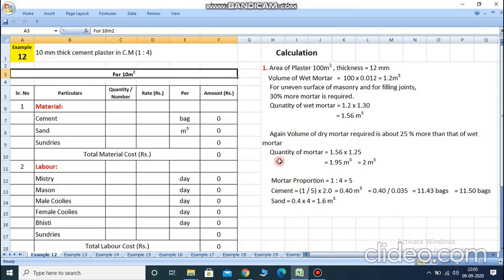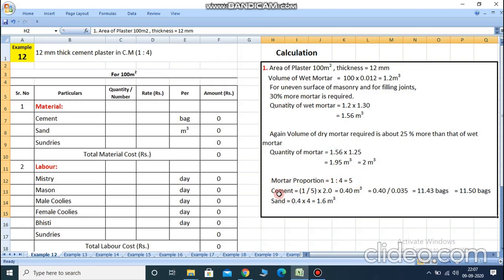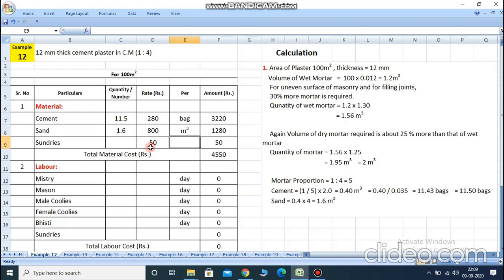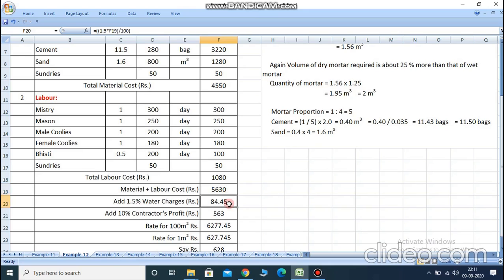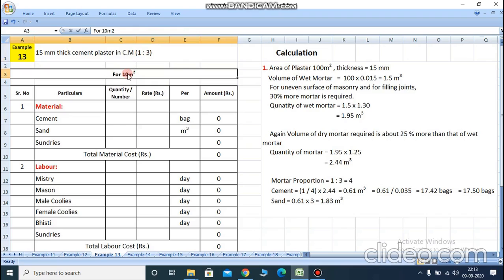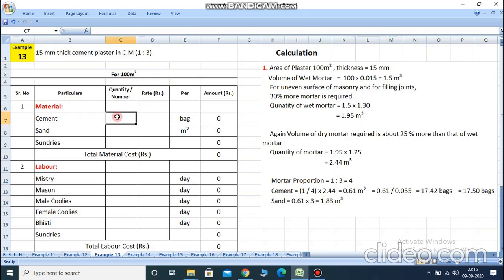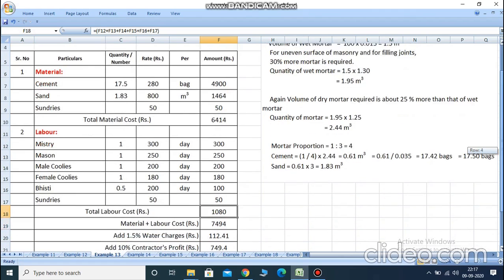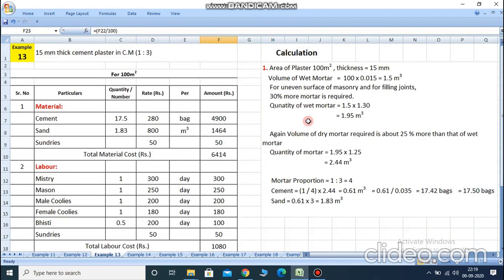3170615_Engineering Economics, Estimate Costing_Ch 4 Rate analysis_Lecture-26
3170615_Engineering Economics, Estimate Costing_Ch 4 Rate analysis_Lecture-26, Rate analysis Examples